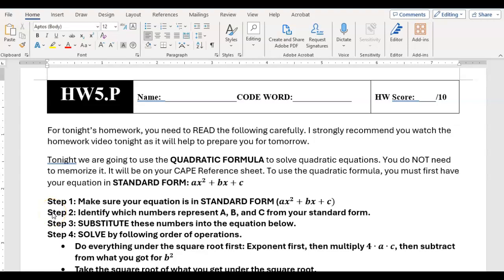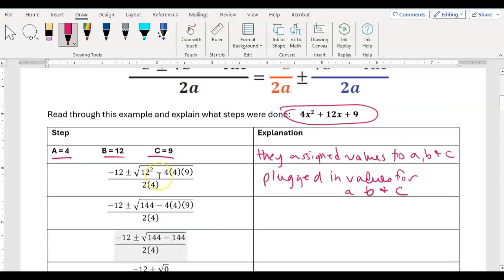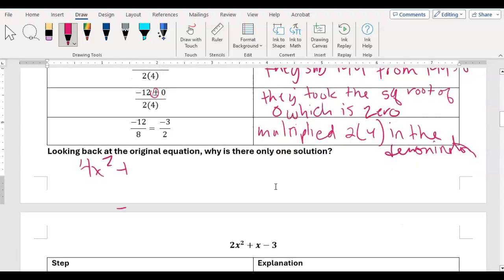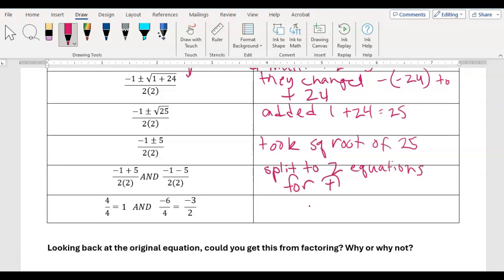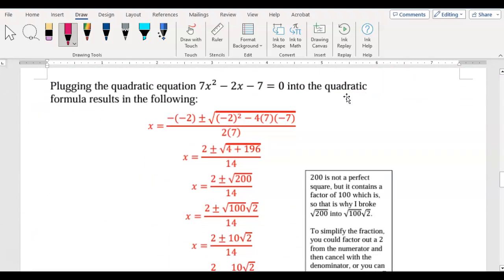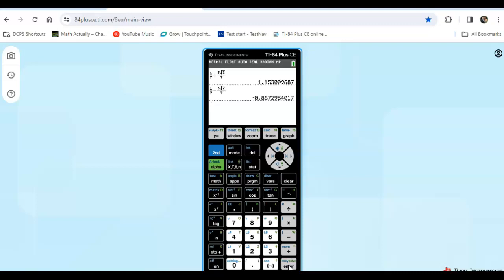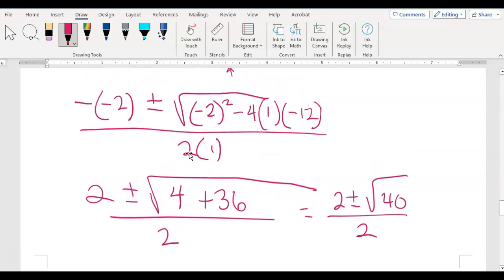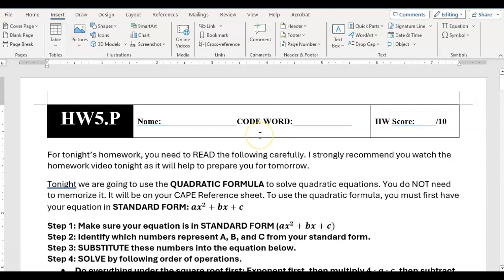Homework Project Day - 3.21.24